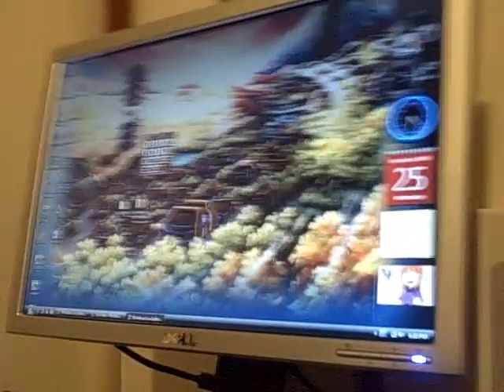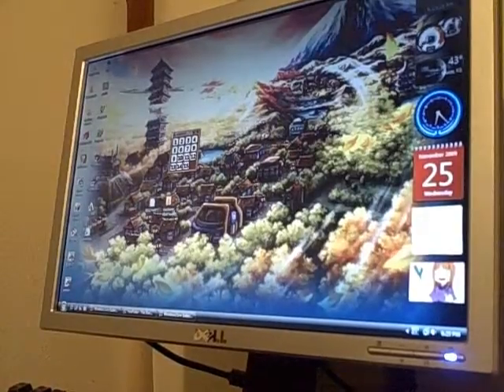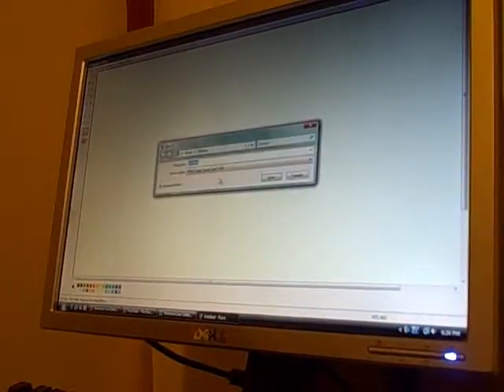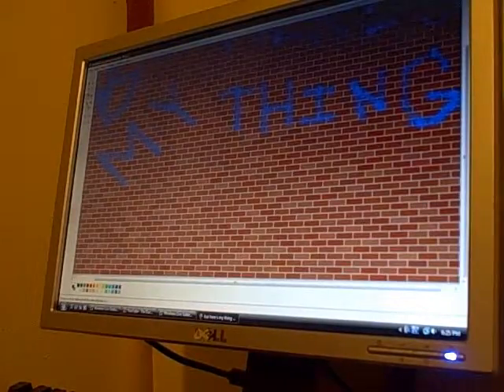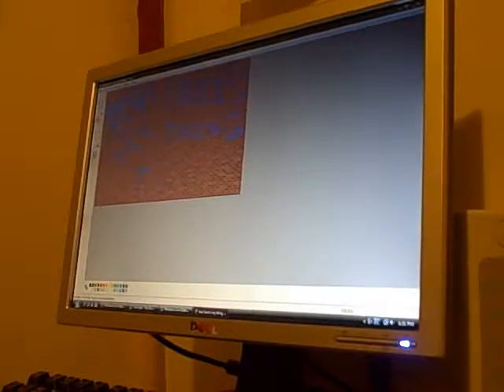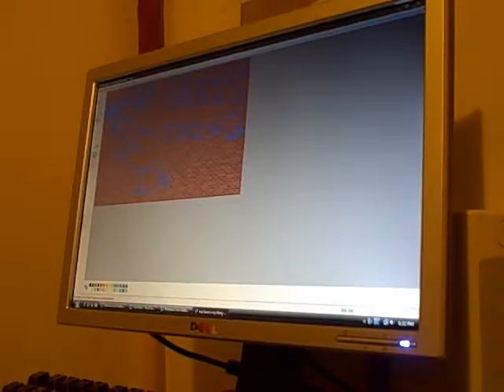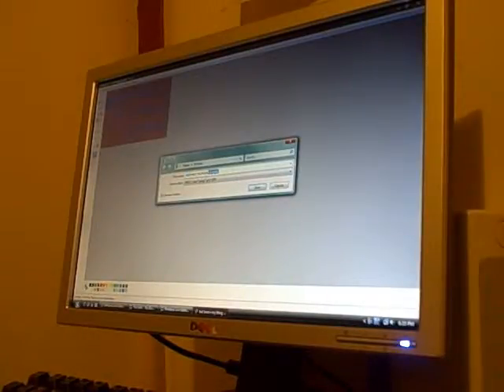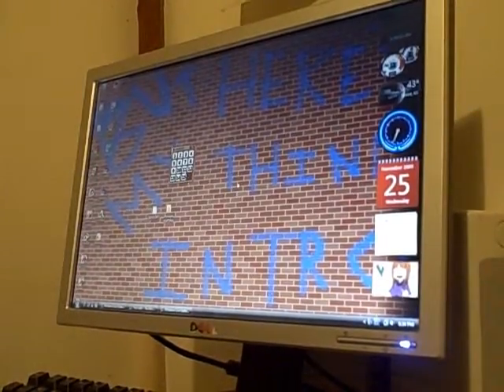But Here's My Thing...: teaser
ok, i was thinking of starting a new show called: But Here's my thing...
All i do is rant about stuff, and i say the cech phrase: But Here's my thing...
Each Video will be atlease 0:30-1:30 long.
It's better to watch the accual video then just hereing about it...
the first episode will start at Novenber 27th.